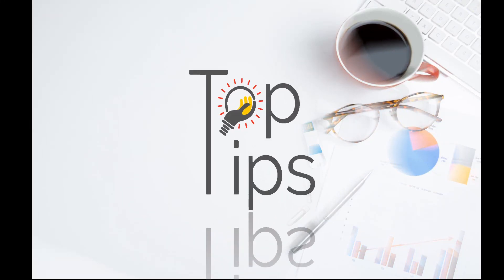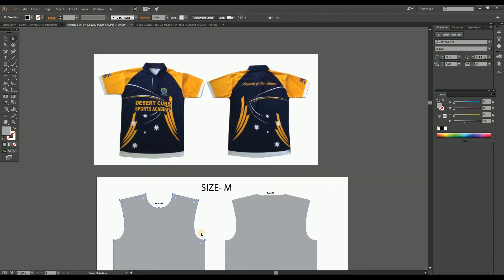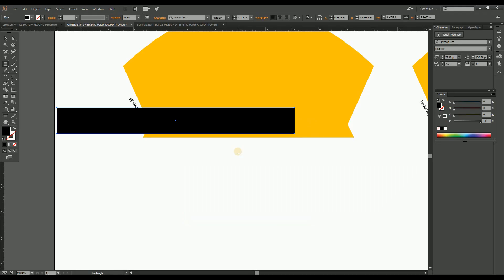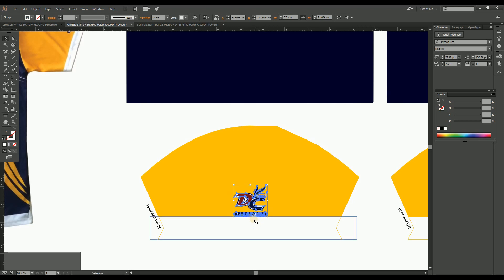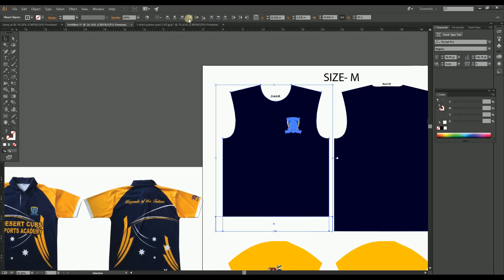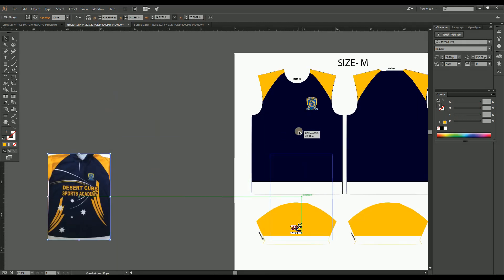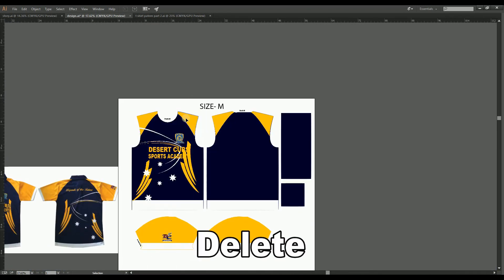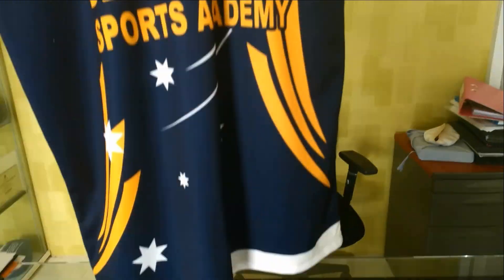T-shirts Pattern In Illustrator - PART 3 | Designing T-shirts Pattern For Sublimation printing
This is the 3rd part of the tutorial  ' How to create T-shirts Pattern in illustrator for sublimation printing ' In last video we create the all the size t-shirt pattern here we are applying the designs for t-shirt for sublimation printing.